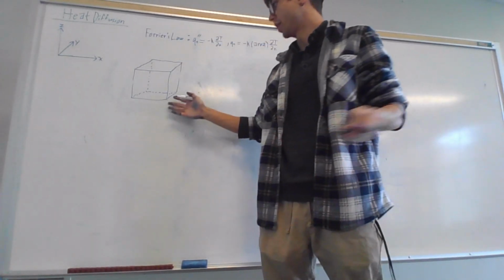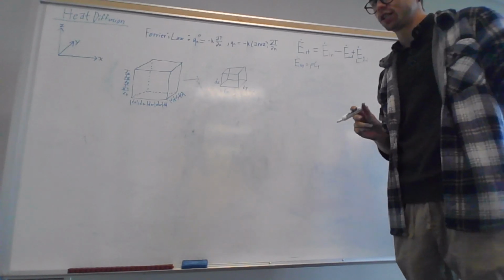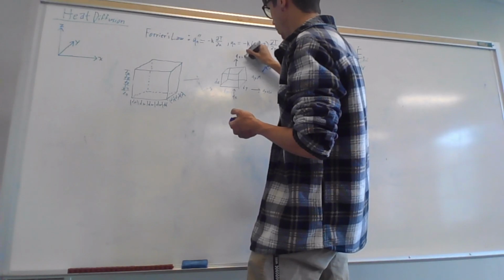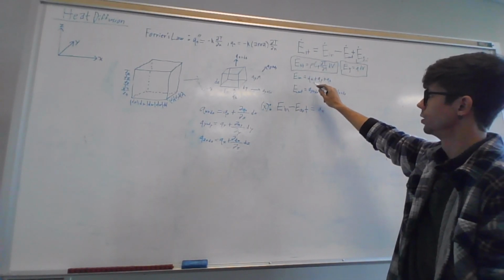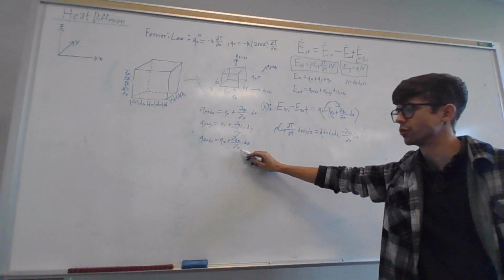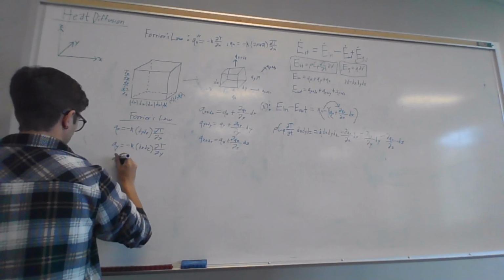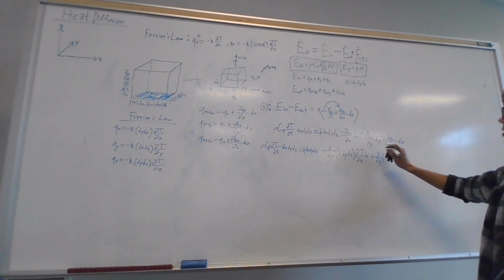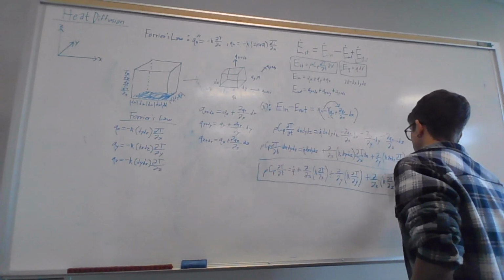Cartesian Heat Diffusion Equation